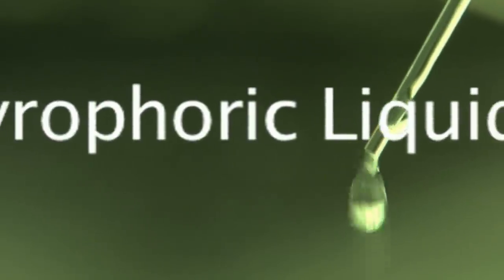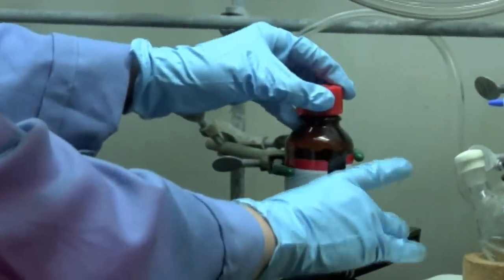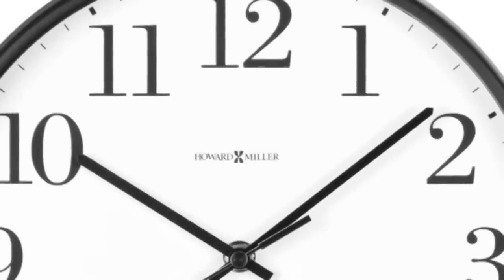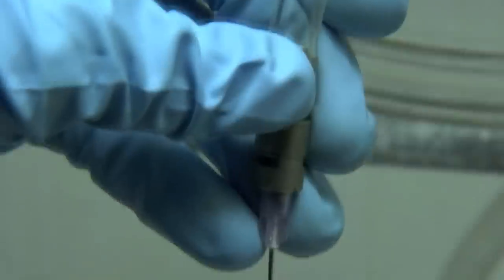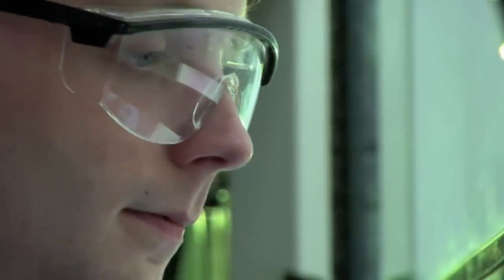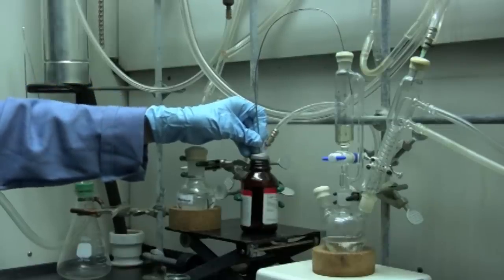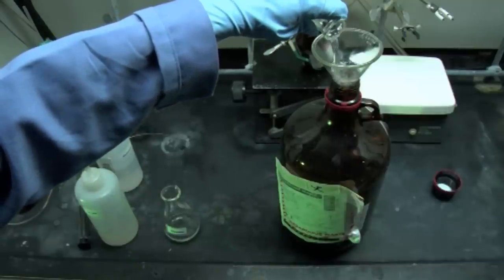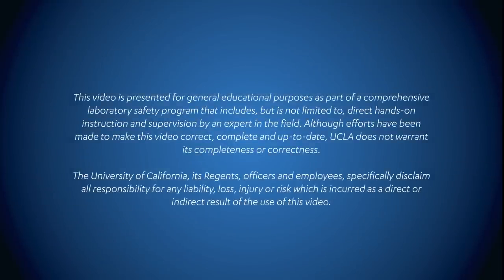Pyrophoric Liquid Safety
Transfer, use, and storage of pyrophoric chemicals.